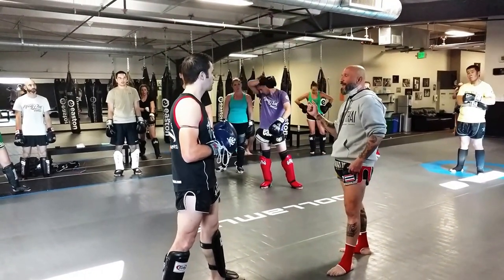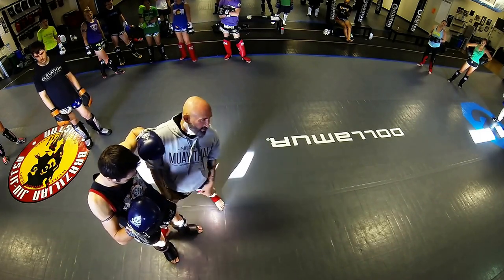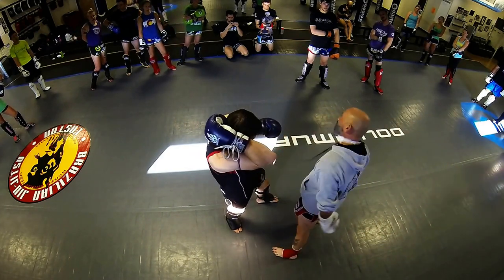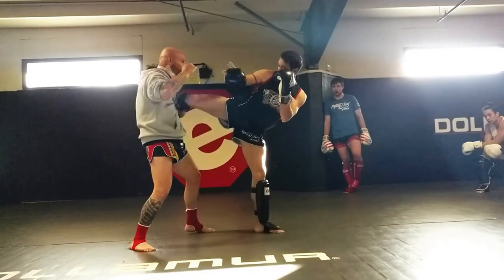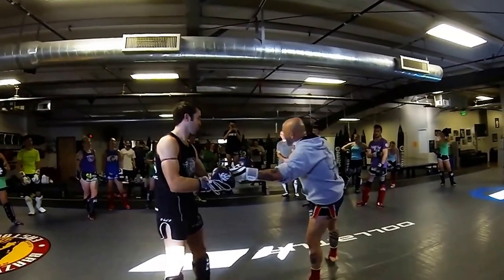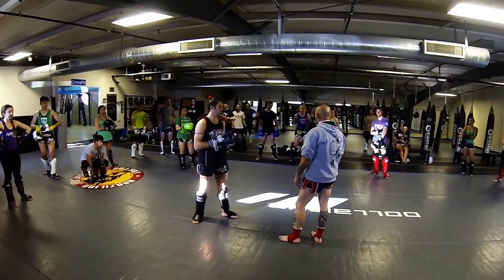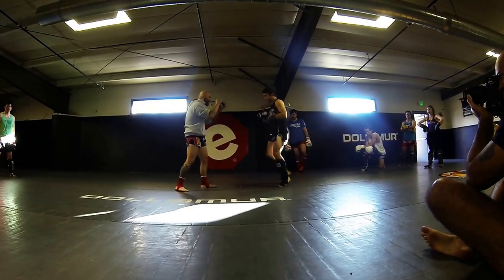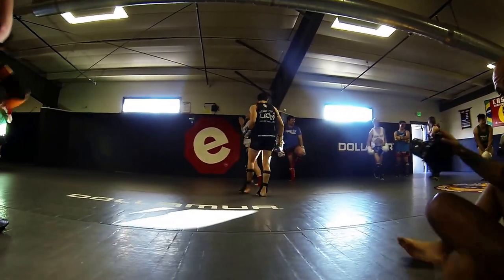Perez Demos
Kru Bob Perez demos at Easton